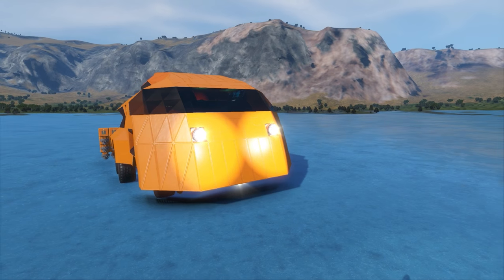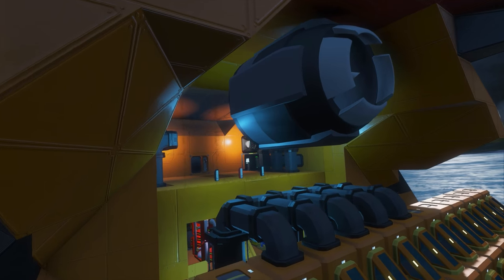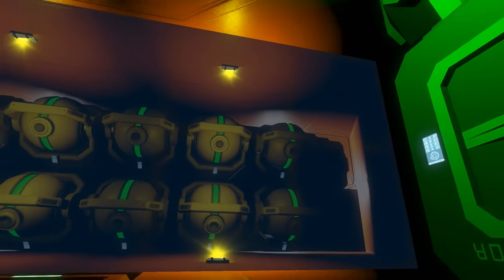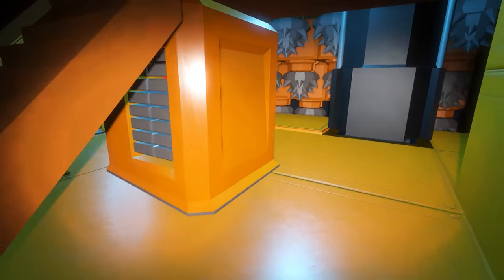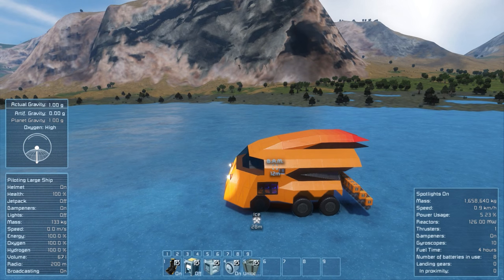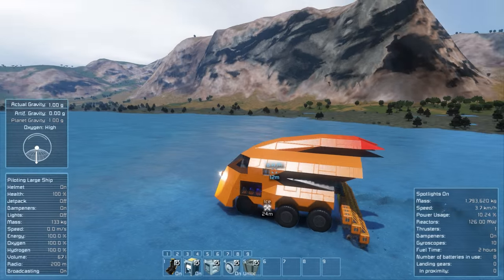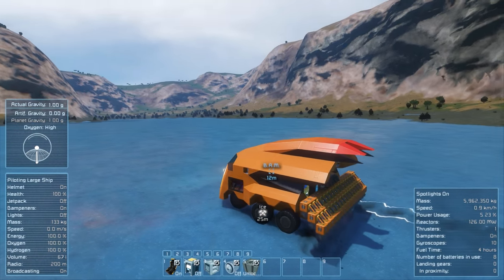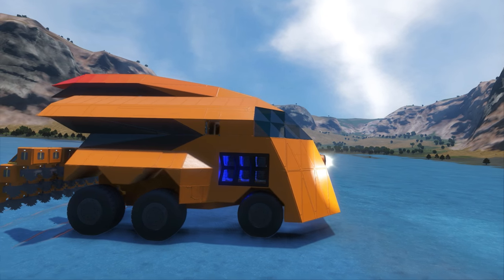Let's Play Space Engineers S2E19 Strip Mining Truck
In this episode, we build a big strip miner for bulk mining on our planet.